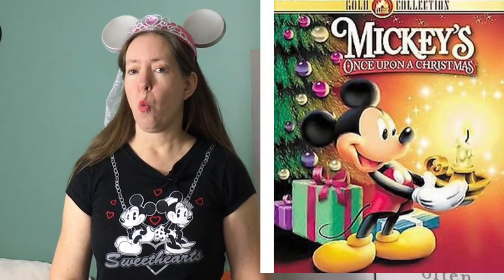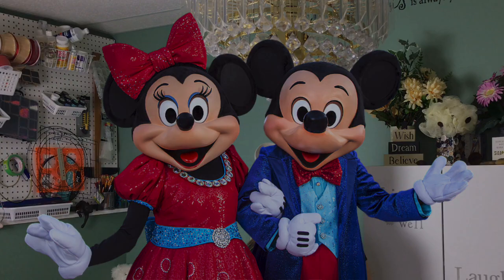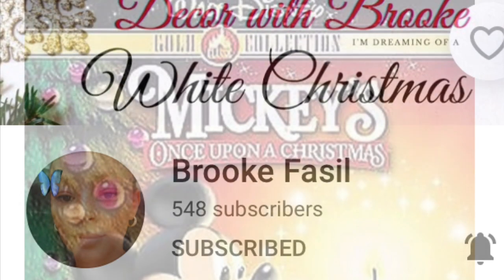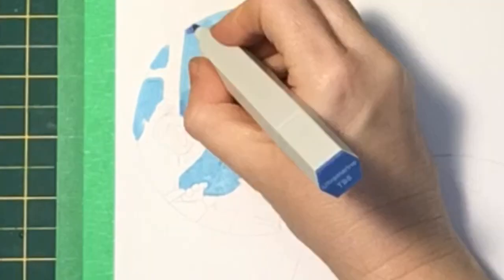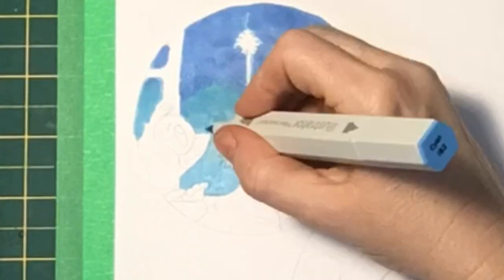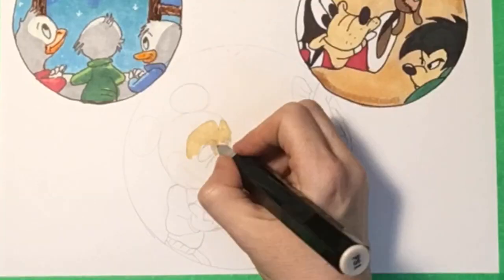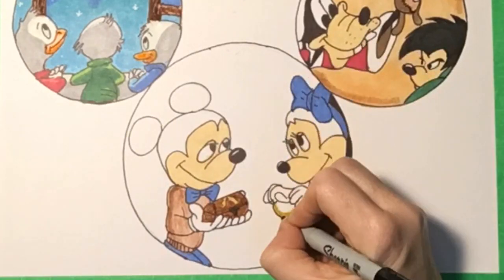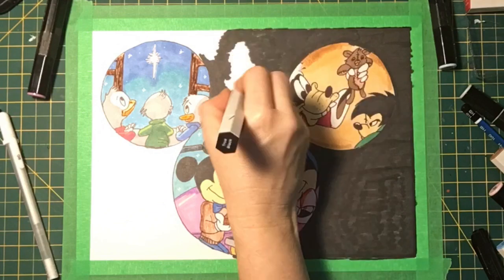Mickey's_Once_Upon_A_Christmas_Collab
Today I will be doing Day 6 of  my "12 Christmas movie-themed collaborations".  Twice a week for 6 weeks I will be doing a craft or art piece in the theme of a different Christmas movie.  This is an open collaboration for anyone who would like to join.  If you craft, paint, cook, sew, review movies, make cookies, jewelry, whatever your channel is about, upload a video with your creation/contribution in that movie's theme.  Listed below are the days you need to upload for each movie and what you need in the title to be part of the collaboration.  You can participate in as many or as few as you like!  Let me know if you are uploading and I will put your video in a playlist for that  day and give you a shout out! Today I will be recreating scenes from "Mickey's Once Upon A Christmas" using alcohol markers.  I hope you enjoy it!

Here is the lineup of movie collaborations:

Wednesday November 18: Christmas_With_The_Kranks_Collab (in the title)

Friday November 20: A_Christmas_Carol_Collab (in the title)

Wednesday November 25: How_The_Grinch_Stole_Christmas_Collab (in the title)

Friday November 27: It's_A_Wonderful_Life_Collab (in the title)

Wednesday December 2: Elf_Collab (in the title) - it is also Wacky Wednesday Collaboration with Indie Annie Jones!

Friday December 4: Mickey's_Once_Upon_A_Christmas_Collab (in the title)

Wednesday December 9: A_Christmas_Story_Collab (in the title)

Friday December 11: Miracle_On_34th_Street_Collab (in the title)

Wednesday December 16: National_Lampoon's_Christmas_Vacation_Collab (in the title)

Friday December 18: Klaus_Collab (in the title)

Wednesday December 23: Charlie_Brown's_Christmas_Collab (in the title)

Friday December 25: The_Nativity_2006_Collab (in the title)

"Mickey's Once Upon A Christmas" 1999 movie by Walt Disney

Chapters:
00:00 Intro
00:30 How to join the collaborations
01:25 Collaborators shout out
02:09 Mickey drawing